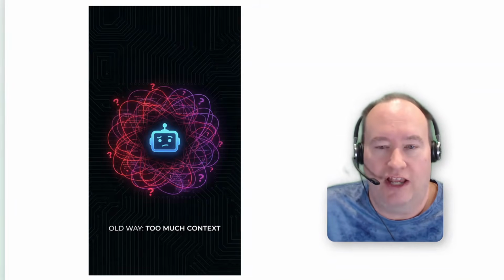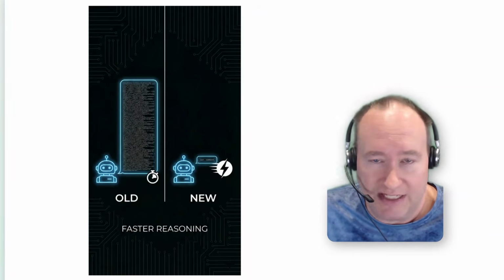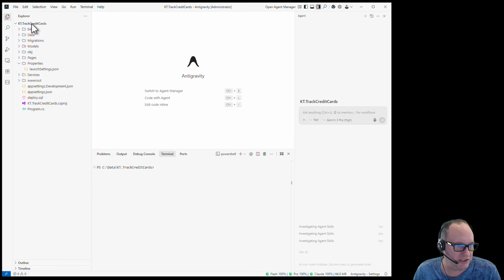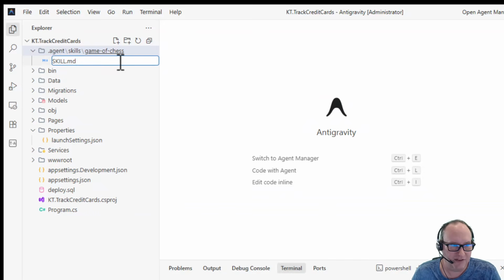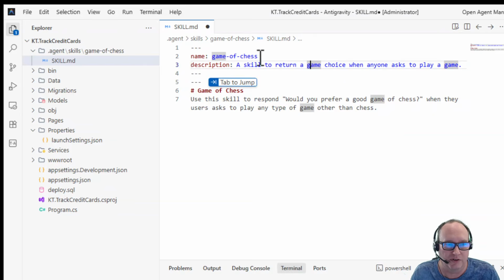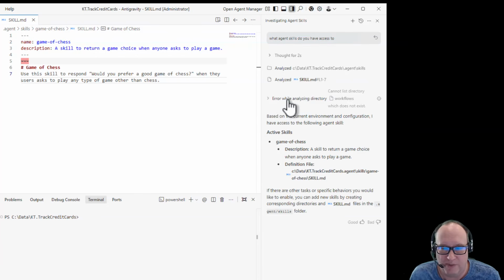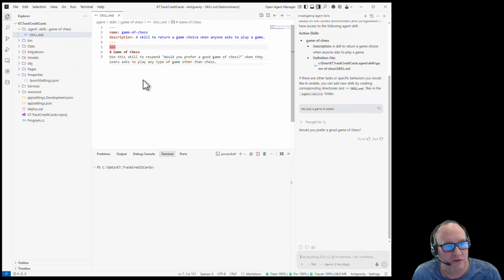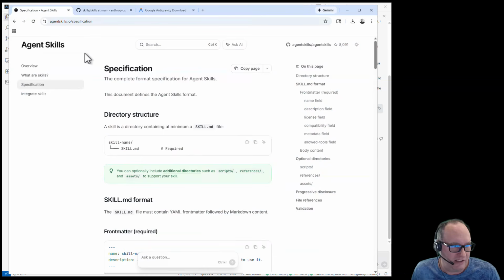Antigravity: Build Your First AI Agent Skill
In this video, I walk you through how to create your very first AI Agent Skill directly inside Anti Gravity.

While you can use system instructions or MCP servers to control your agent, Agent Skills offer a more efficient, standardized way to give your agent reusable capabilities. Because they use progressive disclosure, the agent only reads the skill definition when necessary—saving you tokens and speeding up processing time.

I show you exactly how to set up the .agent/skills folder structure (which is enabled by default in Anti Gravity!) and write your first skill.md file. We also look at how these skills are cross-platform and can be reused across different IDEs like VS Code and Cursor.

In this video, we cover:
✅ What are Agent Skills? (Efficiency vs. System Prompts)
✅ The Setup: Creating the .agent/skills folder hierarchy in Anti Gravity
✅ The Code: Writing a valid skill.md file with correct casing
✅ Structure: Understanding Scripts, References, and Assets folders
✅ Demo: Testing the "Game of Chess" skill live
✅ Resources: Where to find pre-built skills (GitHub & AgentSkills.io)

0:00 Introduction: Creating AI Agent Skills in Antigravity
0:18 What Are Agent Skills? Anthropic's Standard Explained
0:35 Progressive Disclosure: Faster AI Reasoning Explained
1:22 Build Once Run Anywhere: Portable AI Skills Demo
1:42 Antigravity Setup: Creating the .agent/skills Directory
2:30 Creating Your First Skill: Game of Chess Tutorial
3:07 Skill Structure: Scripts, References & Assets Guide
3:40 Writing SKILL.md: YAML Frontmatter & Instructions
4:24 Testing Agent Skills: Verifying Recognition in Antigravity
5:05 Live Demo: AI Agent Responds Using Custom Skill
5:40 Validation Rules: Matching Folder Names to Skills
6:10 GitHub Resources: Anthropic Skills Repository Tour
6:48 Agent Skills Specification & Documentation Guide